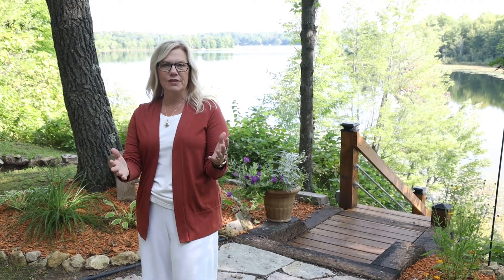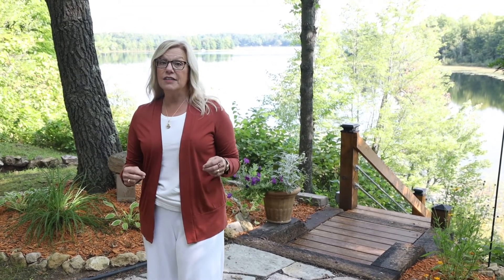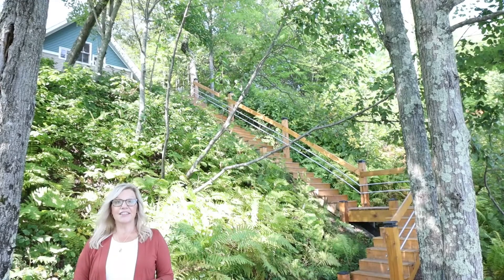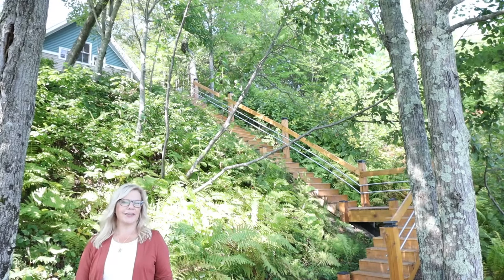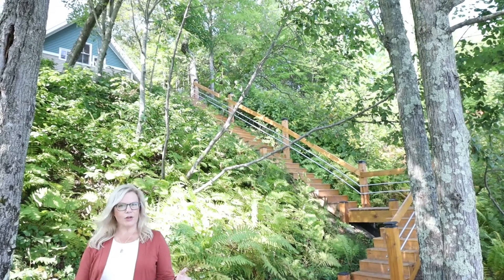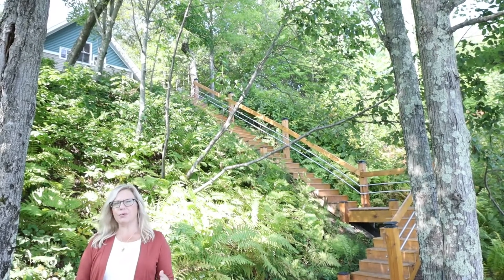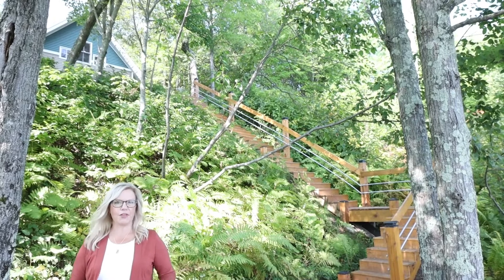Warner Lake || Peaceful, Easy Lake Cabin, with Wanda Boldon, Realtor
Newer classic chalet has fresh, modern Scandinavian feel with clean lines, open floor plan and soaring vaulted ceiling. Kitchen has stainless appliances and bath has stackable laundry. Two open bedroom spaces in the loft, each looking out the peak to great views. Extra guest sleeping available in the bunkhouse, just steps from the main entry. Lovely lakeside screen porch could be made part of the living space, as in-floor heat was run to that part of the slab as well. Large level lot has an expansive view of the lake, is thoughtfully landscaped and is a mix of open and wooded. New stairs to the lake lead to a peaceful level area by the water. Great location on a road with no through traffic. A wonderful getaway that is easy to use!